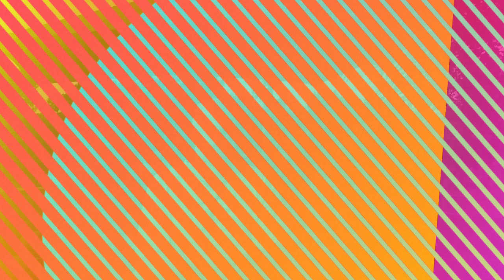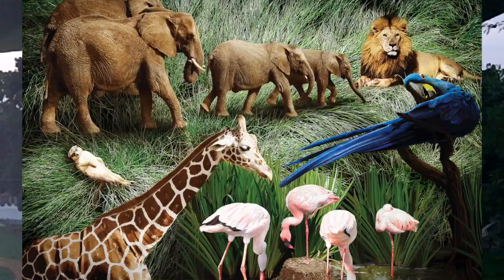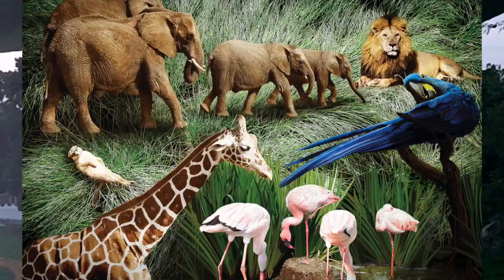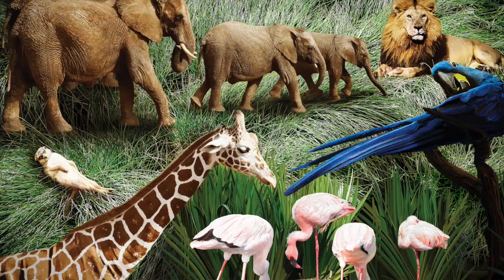Computer Art Market & the new Painting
This video is about Jeff Mueller computer art man,  Computer Art Market & my new Paintings, Jungle Fever which is my first African Animal painting, Some Place Else, A Misty Day At The Falls, my Painting of Niagara Falls and My Self Portrait Days Gone Bye